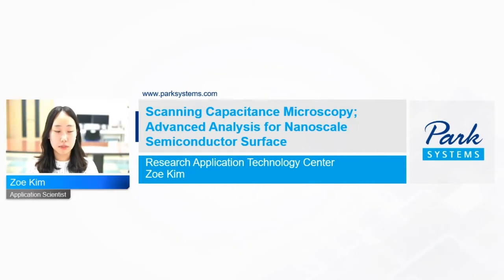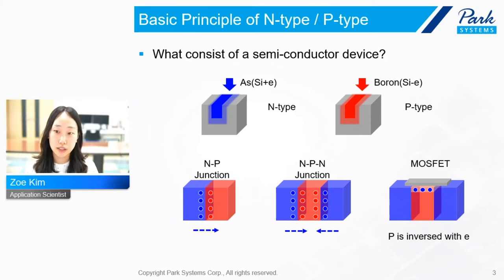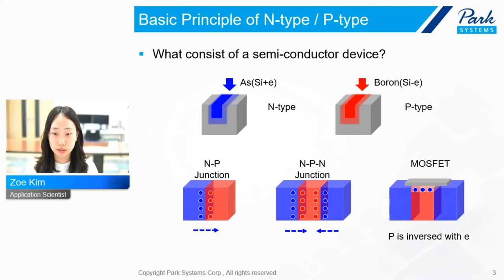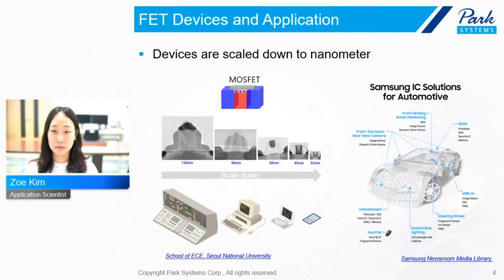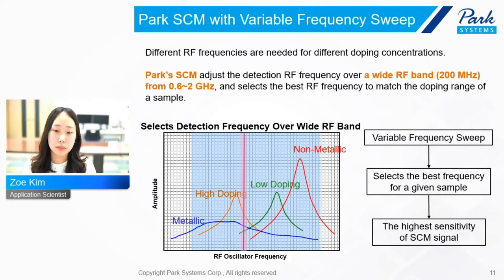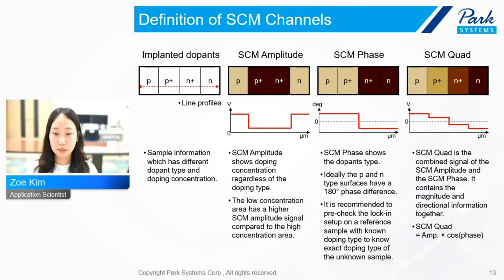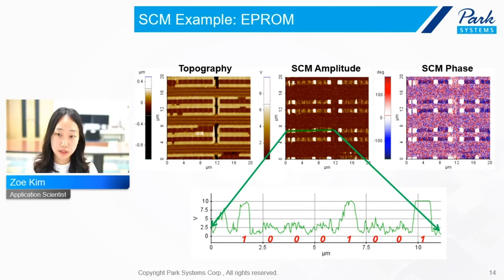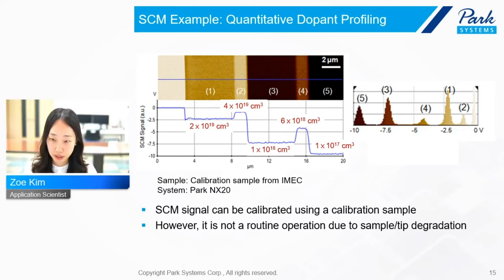Scanning capacitance microscopy; advanced analysis for nanoscale semiconductor surface | NanoAcademy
Defining a dopant concentration been the key factor to understand a semiconductor device performance. In an effort of minimize scale of electric devices, memory devices or display panel has just a few nano size with atoms layered in 2D structure or 3D structure. To investigate these small structures, resolution is important as well as accuracy of measurement system.

Scanning capacitance microscopy (SCM) is the most adequate technique to measure the capacitance distribution on material surface which has the resolution of nanometer scale. Park systems’ enhanced scanning technique helps to acquire accurate capacitance signal without artifacts from tip-sample charging effect or stray capacitance noise.

In this talk, we demonstrate a full SCM analysis on a sample with various doping concentration range. In addition, advanced scanning method like ‘Quickstep’ and ‘Pinpoint’ will be adapted to the measurement to maximize accuracy and throughput of the data.

Presented By :
Zoe Kim, Park Systems Korea

Zoe Kim is an application engineer at Park Systems Korea, her role includes but is not limited to surface inspection and mechanical lithography on display panel, semi-conductor devices, and battery samples with electrical, mechanical, and thermal analysis. She is also assigned in writing technical articles for publications. She received her Bachelor's Degree in Physics from Incheon National University and her Master's degree from Sungkunkwan University, South Korea.